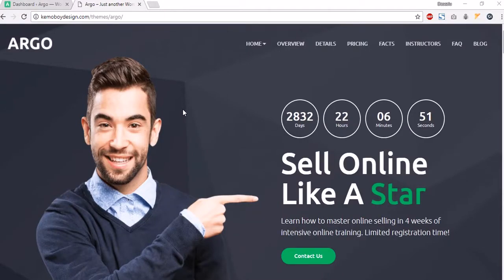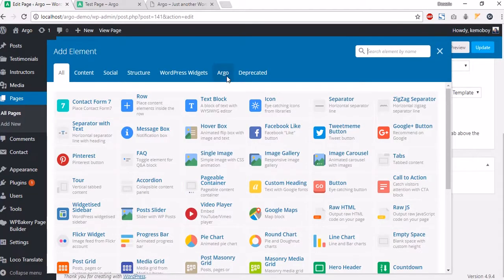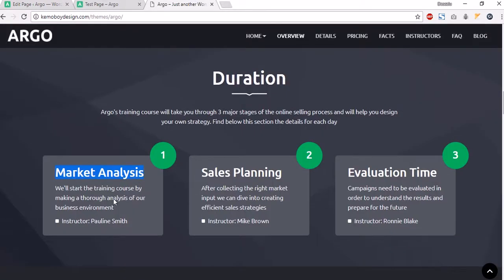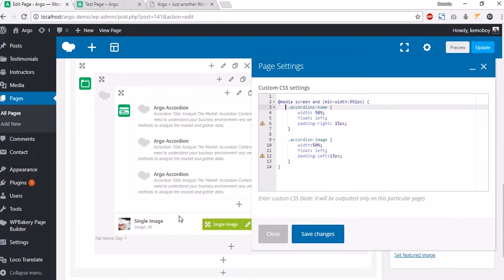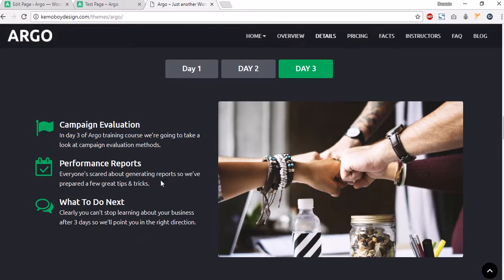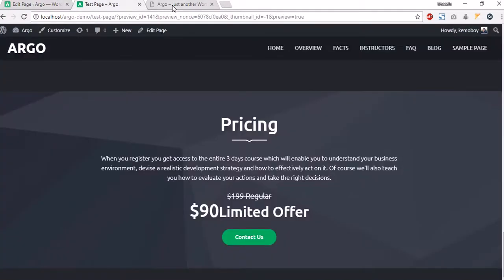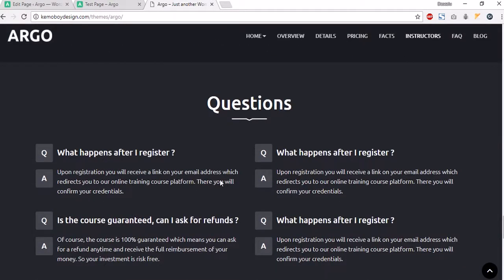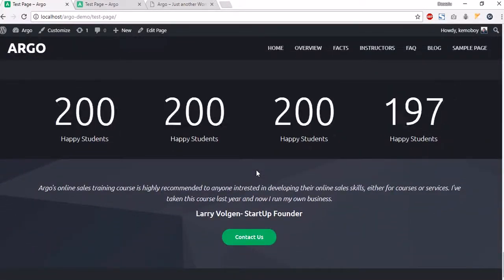Argo: Build a Page